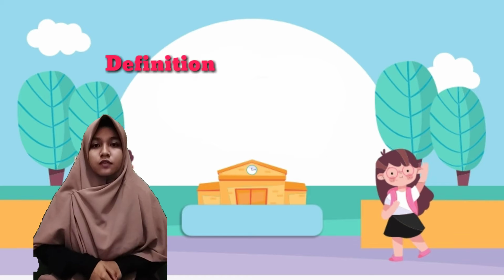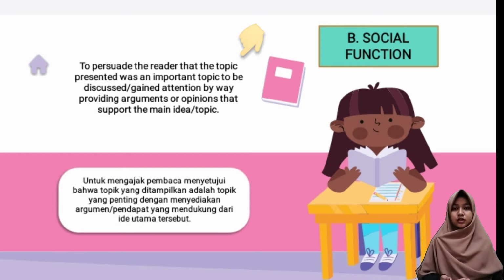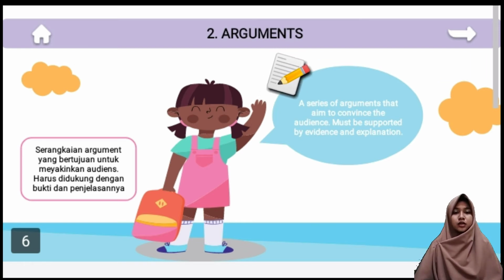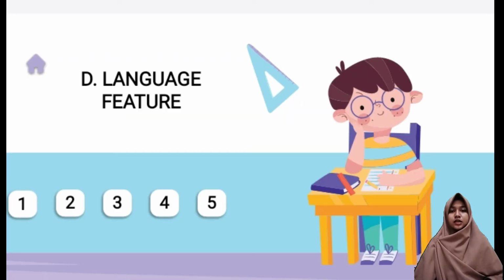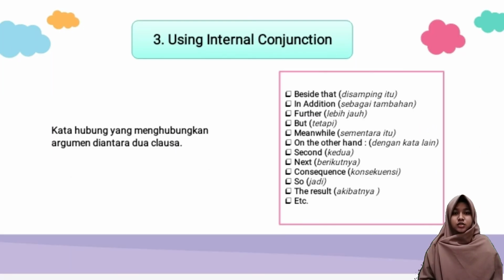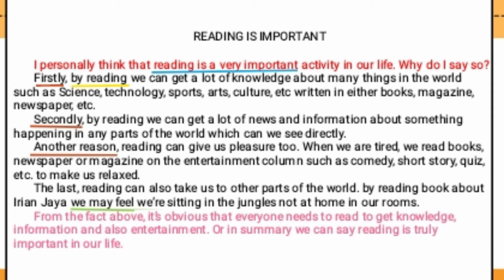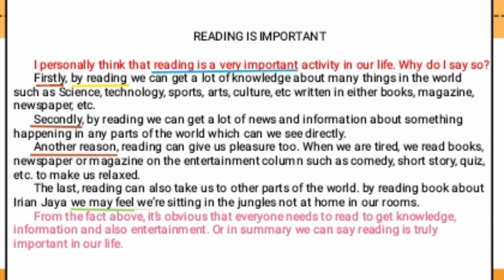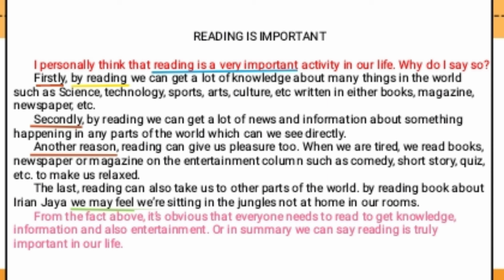Analytical Exposition Text